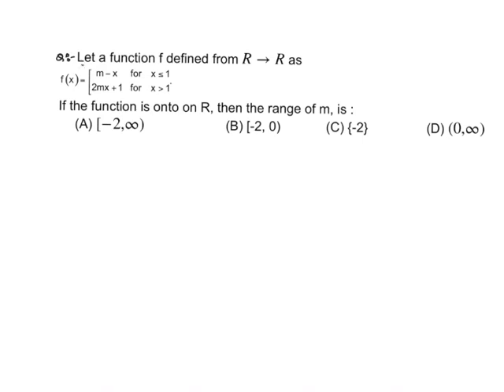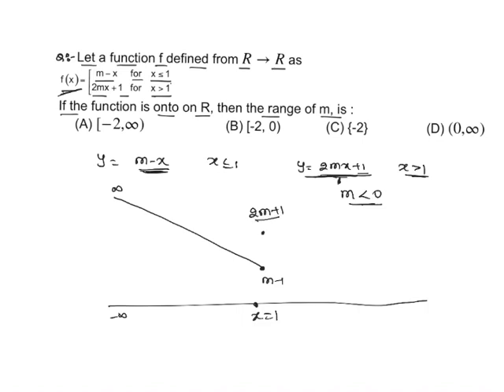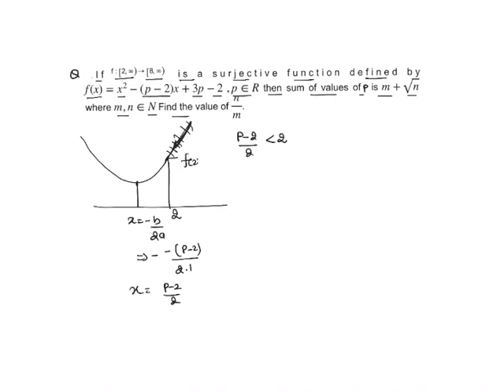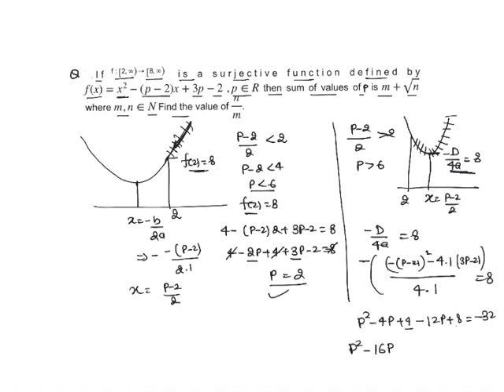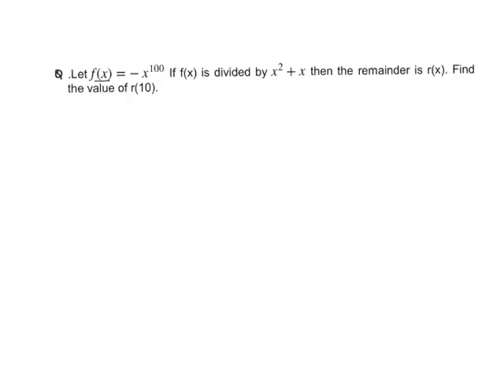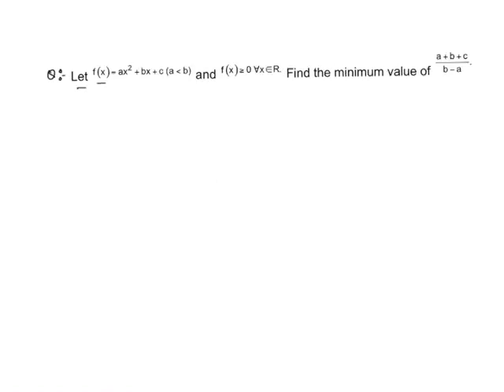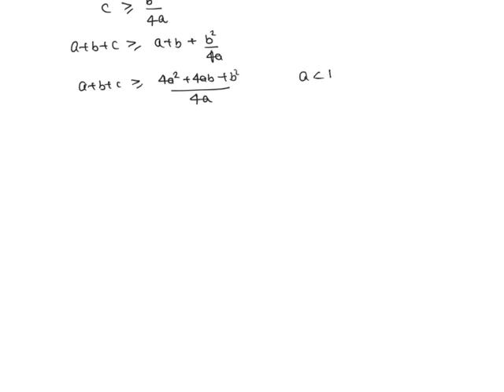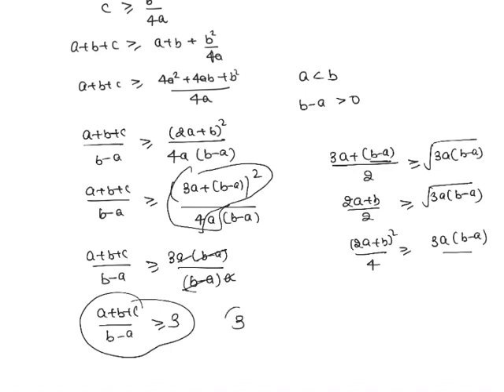super 50 function problem part 3